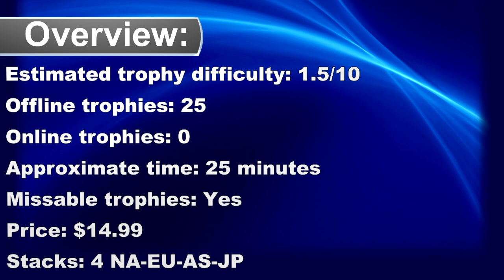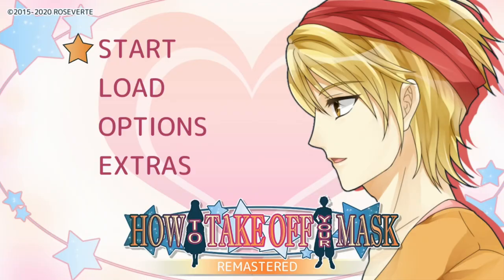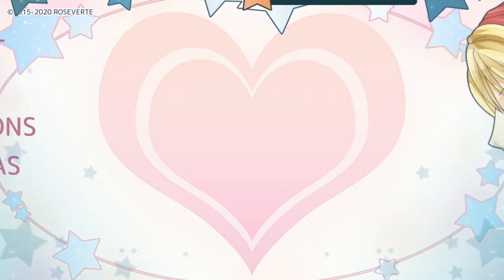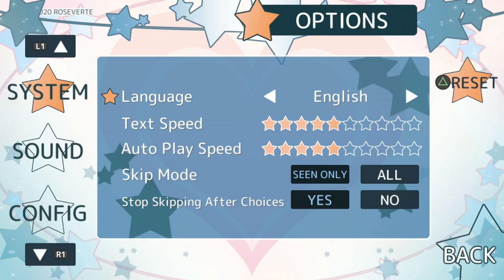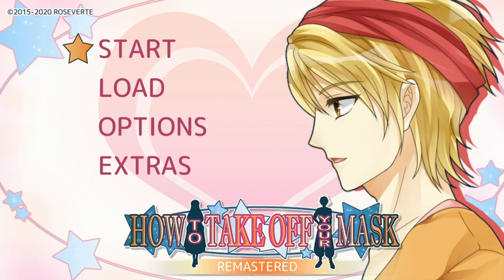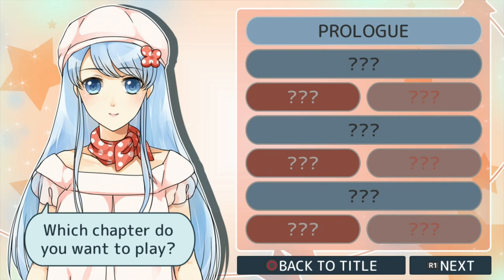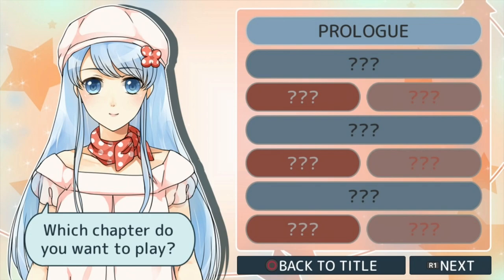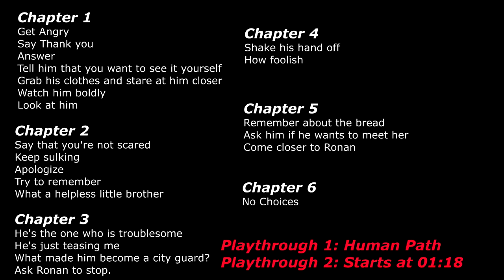How to Take Off Your Mask Platinum Walkthrough | Trophy & Achievement Guide